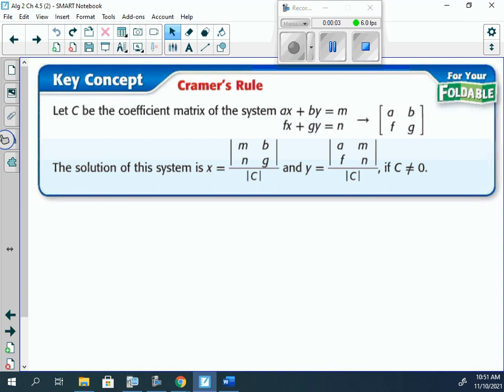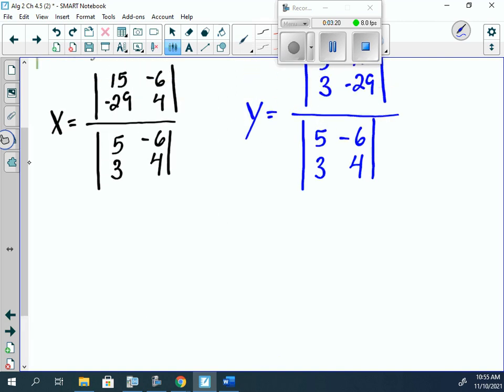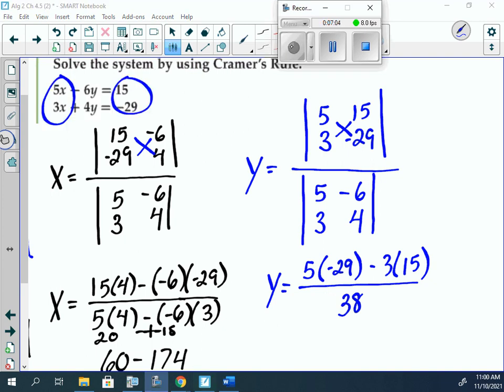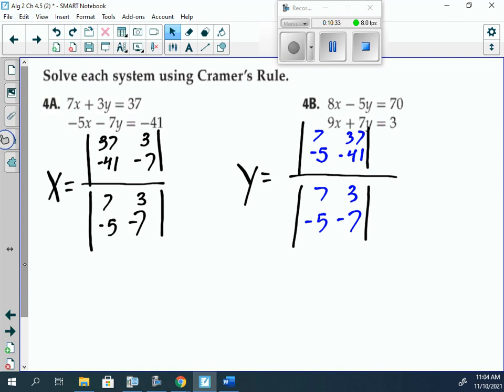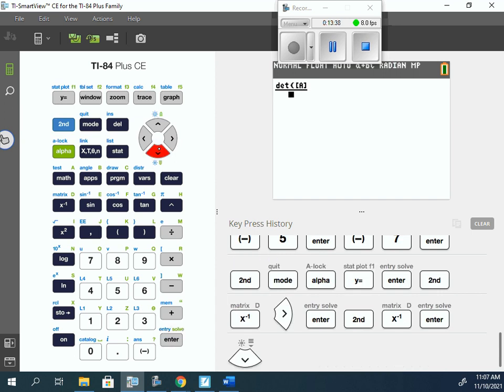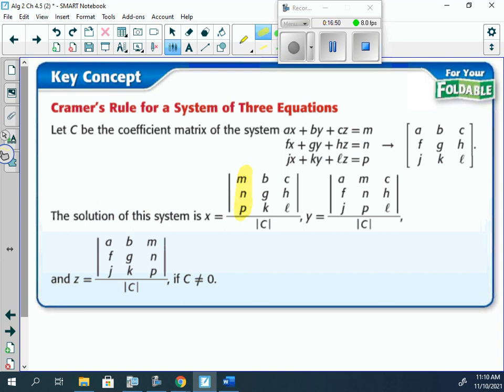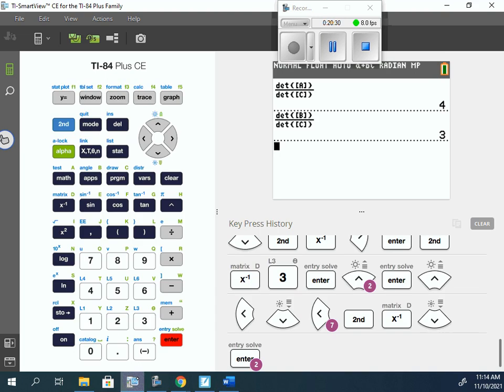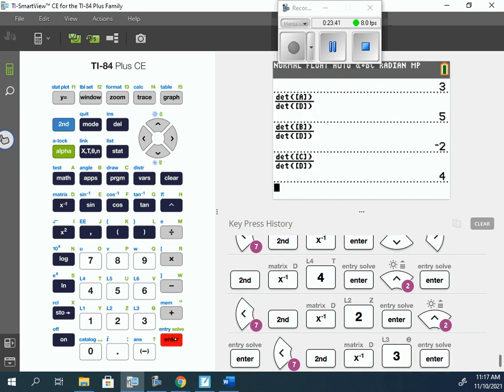Algebra 2 Chapter 4.5 (2) (GB)